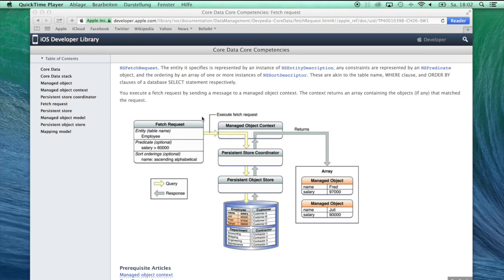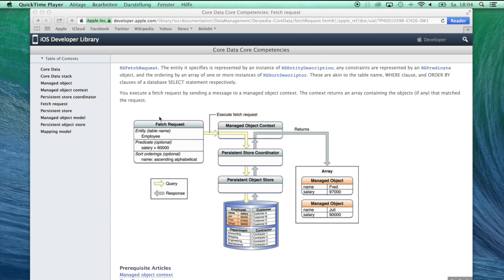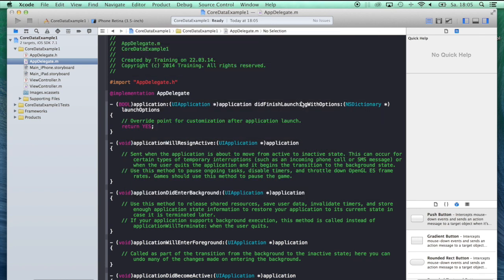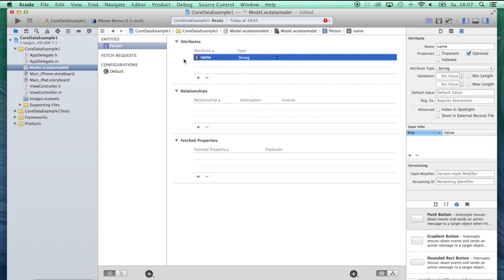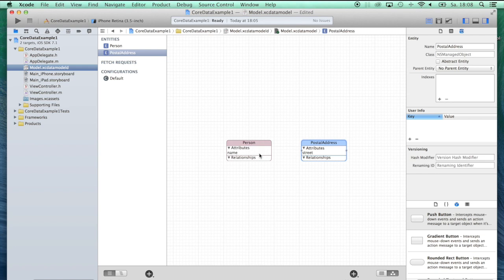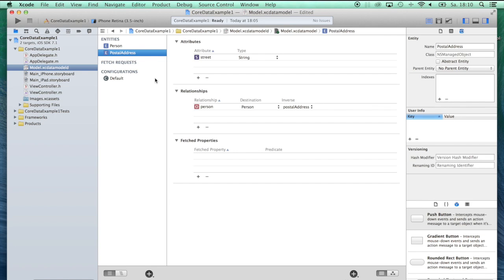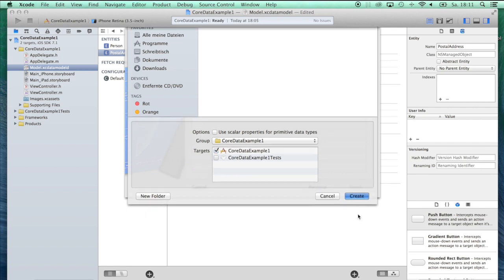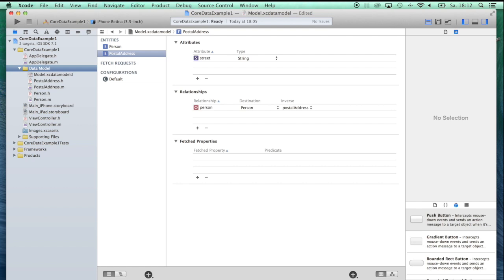Cocoa Tutorial: Core Data Introduction in iOS and Mac OS Programming Part 1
TUTORIAL 1 OF 3
In this tutorial you are going to learn the basics of Core Data and how to create your own data model.

***COMMENTS
If you have questions about the video or Cocoae programming.